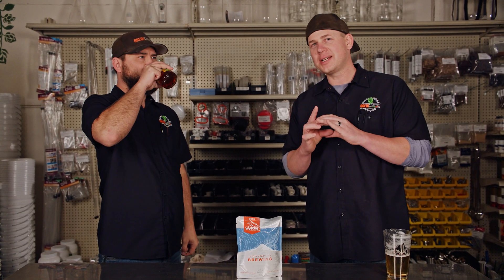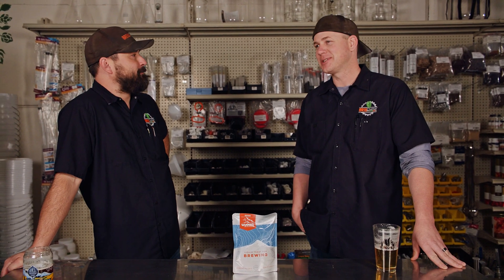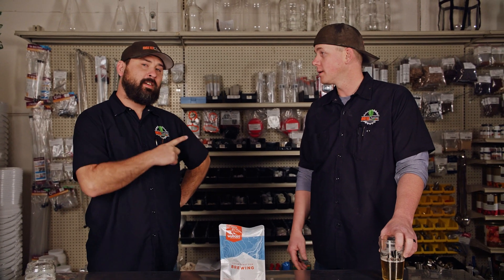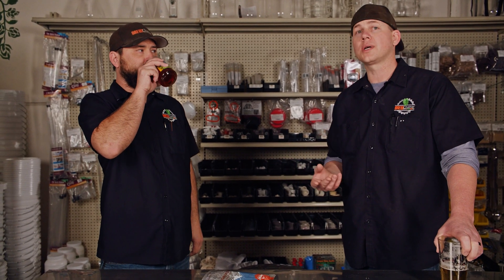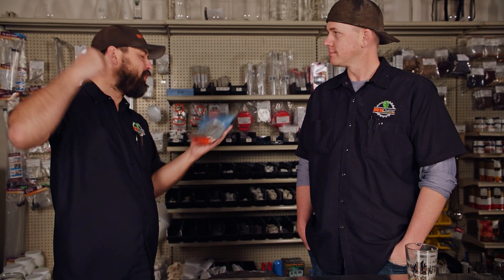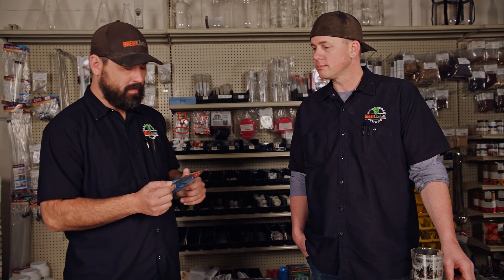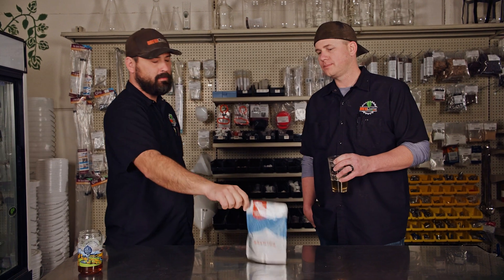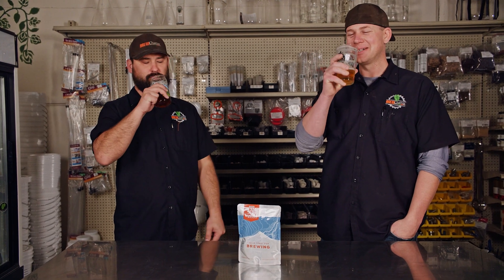Talking smack about Wyeast! We geek out over the Wyeast Smack Pack!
Have you ever wondered what's in a Wyeast pack?  Ever have issues breaking that little pouch inside?  Don't worry, we've got you covered!  Find out what's inside that little pouch, the best way to break it, and what you're really getting.